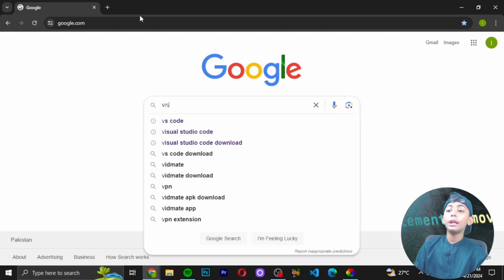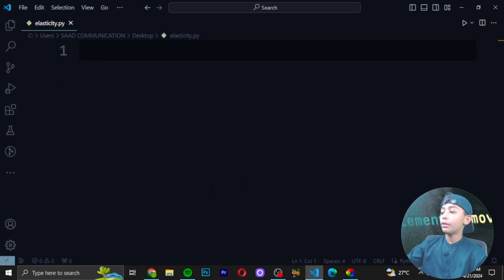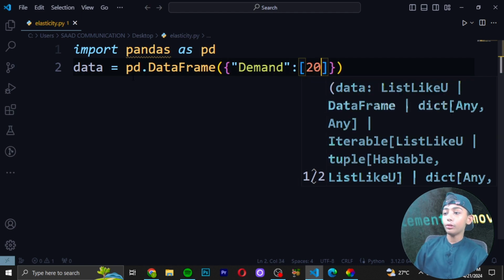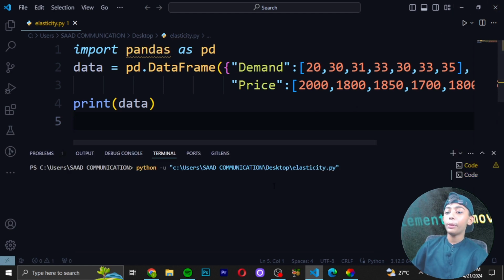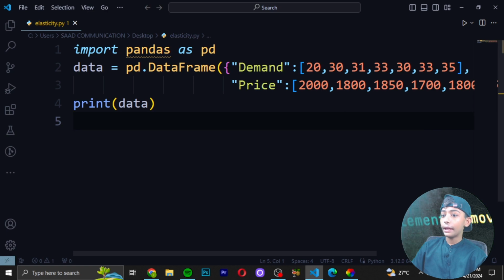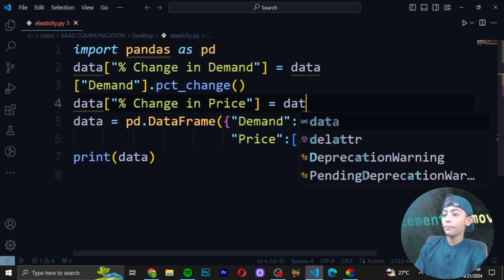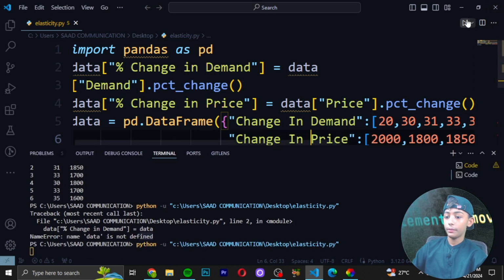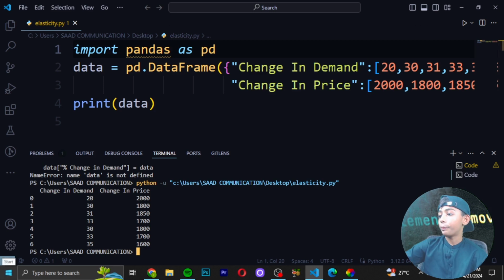Build A Price Elasticity of Demand Game Project Using Python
This video is about Build A Price Elasticity of Demand Game Project Using Python

Suggested Courses:
❤️ Complete Clones